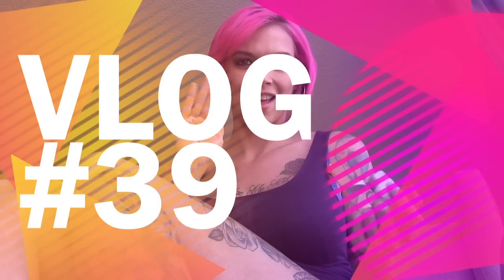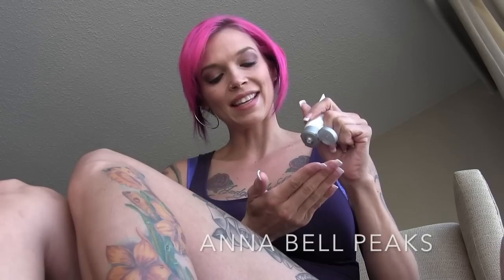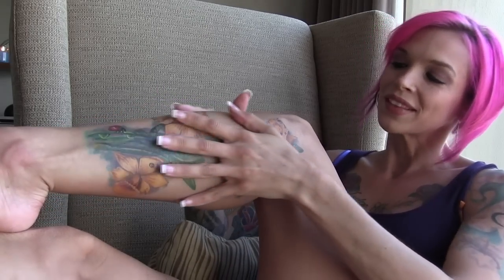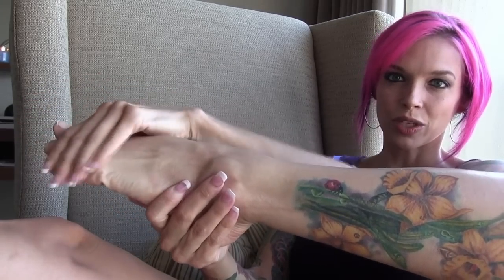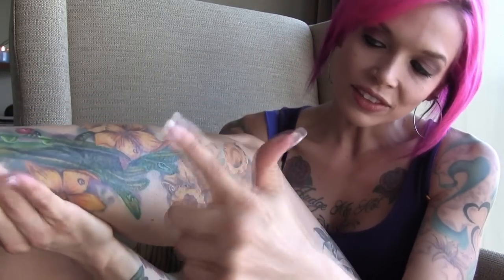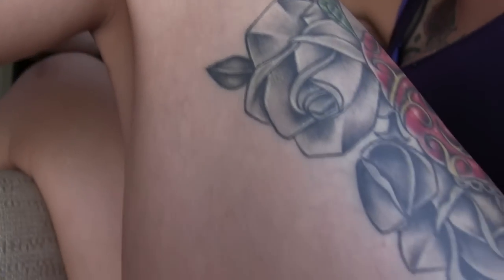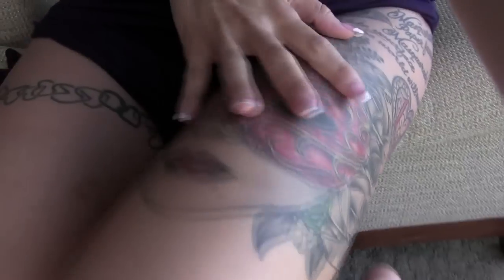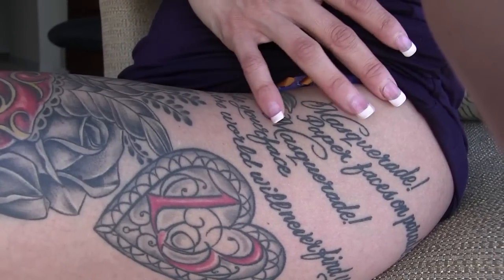VLOG #39 Tour My Body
Come take a tour of my body with me while I give you an unclose look at all my tattoos

And as always you can google my site for all of my content!

Muahh!